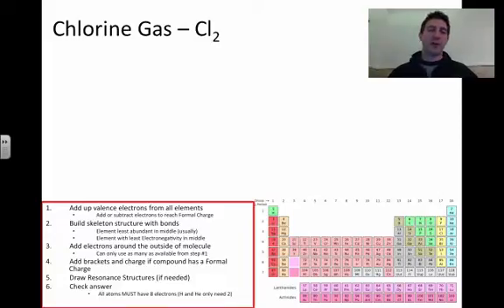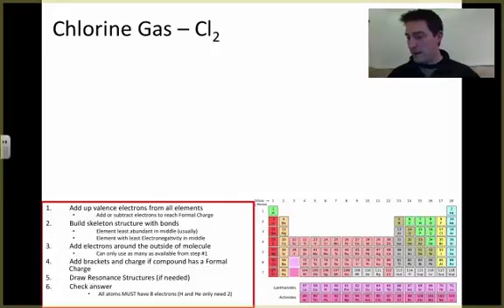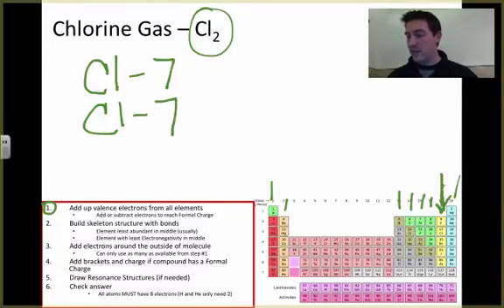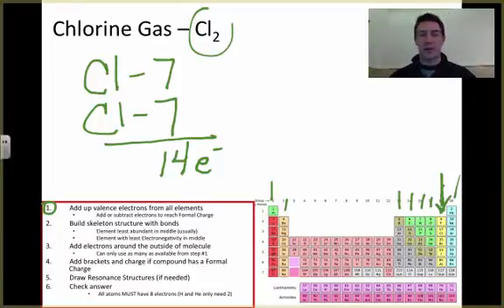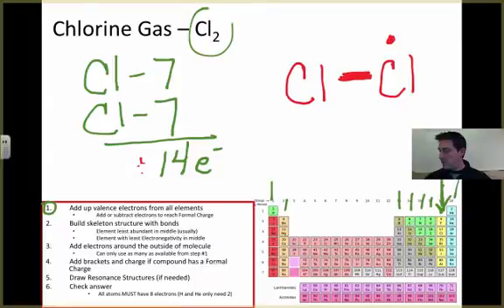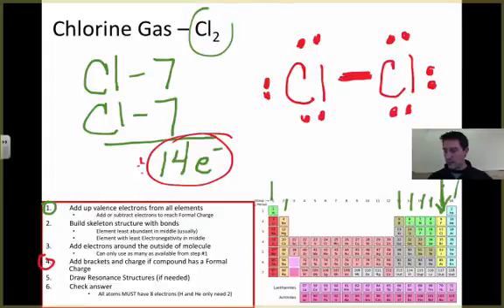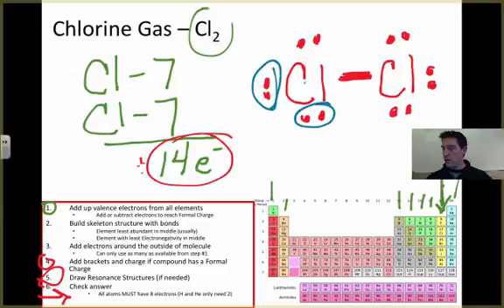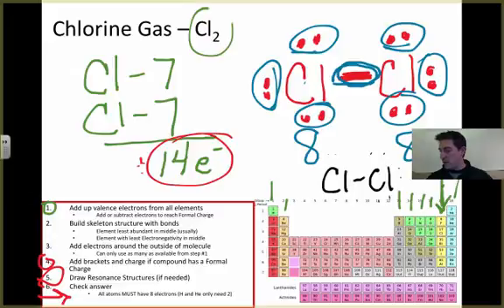Lewis Structure: Chlorine Gas Cl2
Craig Beals shows how to draw the Lewis Structure for Chlorine Gas.
This is a clip from the complete video: Covalent Bonding 2.1 - Drawing Lewis Structures